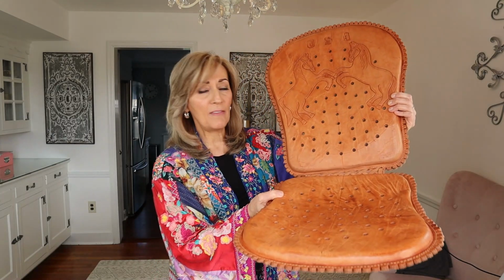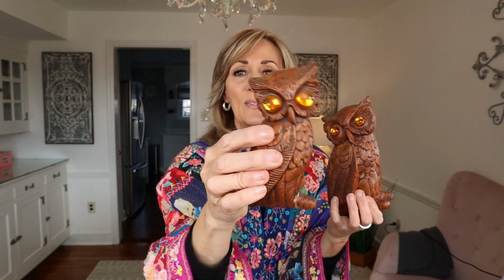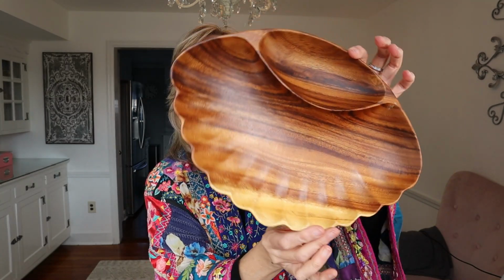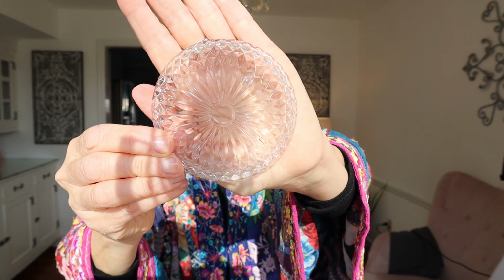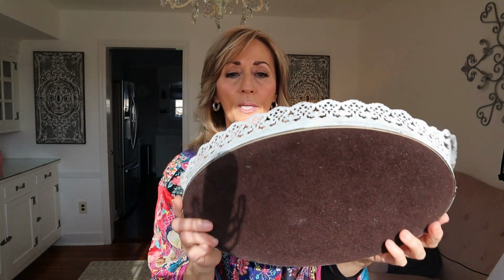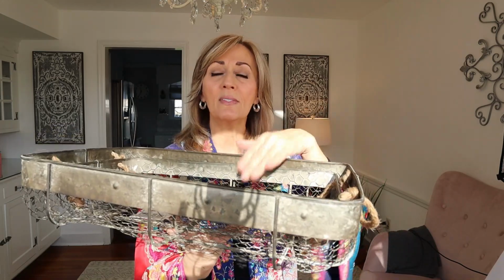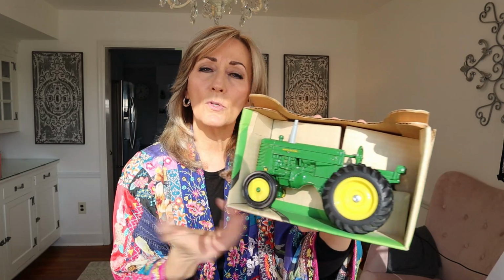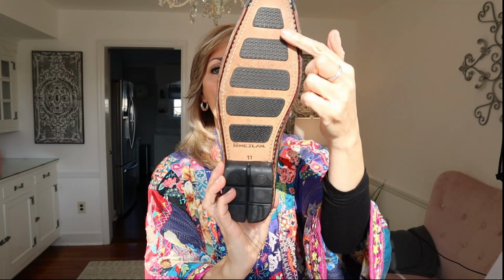Goodwill Hardgoods ~ Thrift Store Vintage Decor~ Full Time Income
The hunt is real! I spend hours and hours combing through thrift stores, estate sales & yard sales
 each week and bring home the goods to prepare them for reselling online!

My Daughter Lisa'a NEW Youtube channel!

My podcast interview for Ebays 25th anniversary "Sellerbration"

Lavenderclothesline

My Ebay Store:

My Older Daughter's Youtube channel:
Mellissa
Her Ebay store:
Freshbloominclothing